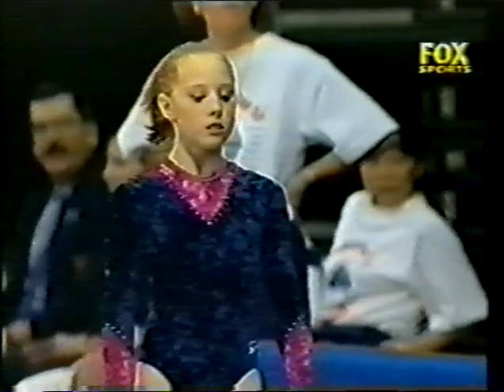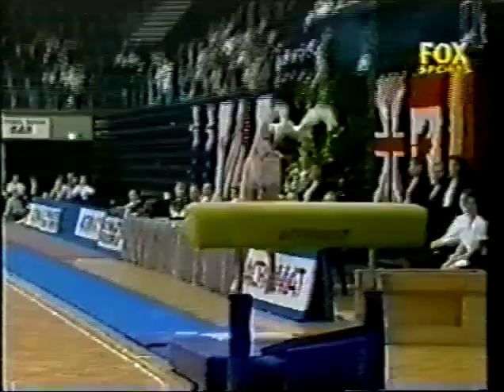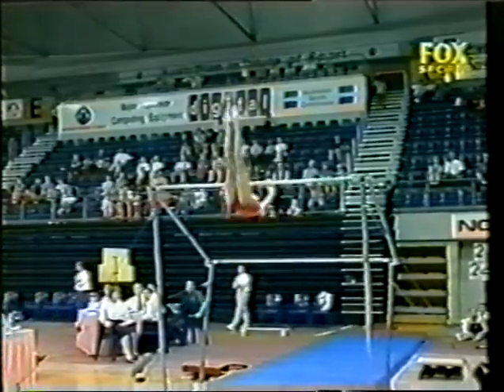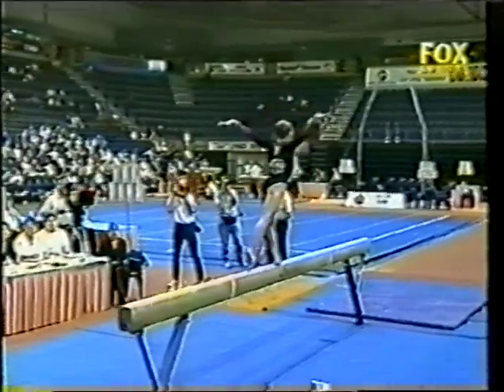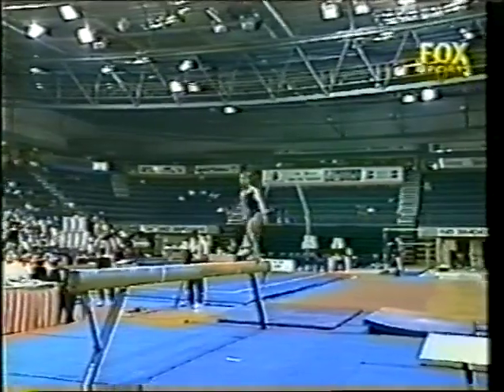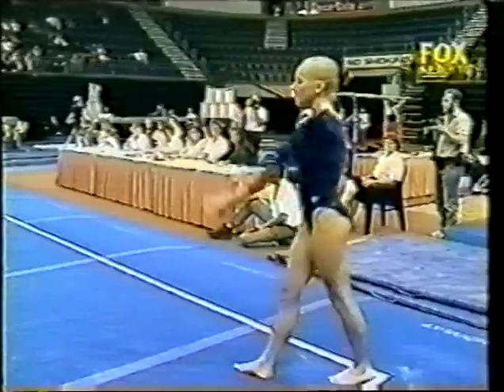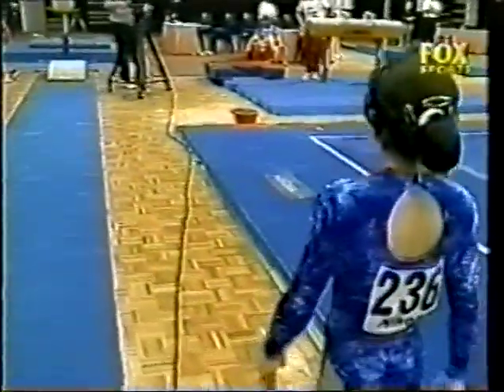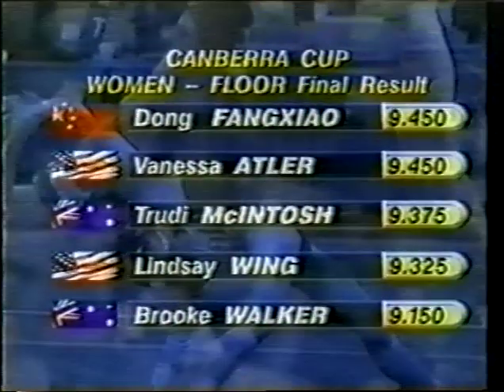1997 Canberra Cup Gymnastics - Women's Individual Apparatus Finals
Women's Individual Apparatus Finals from the 1997 Canberra Cup in Canberra, AUS